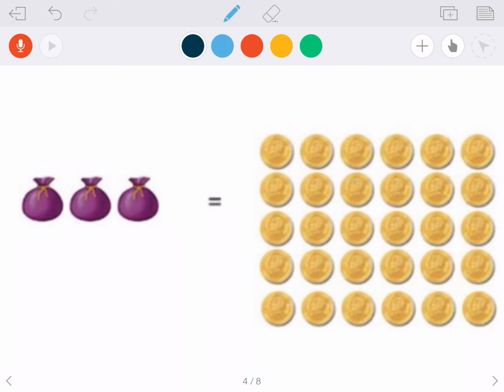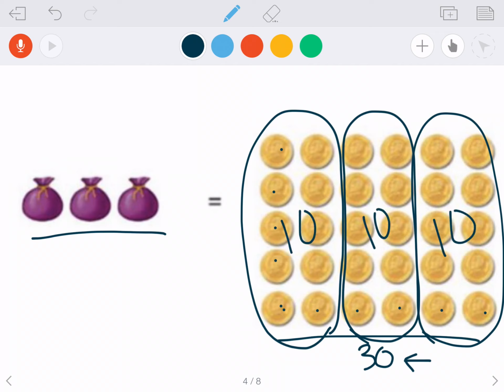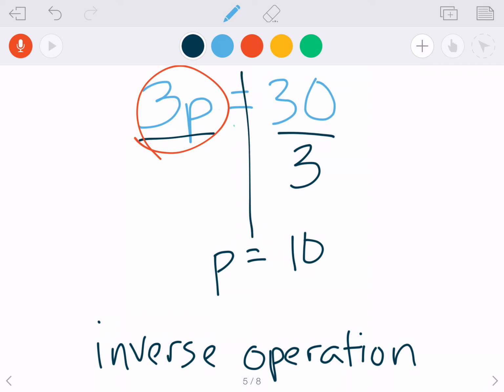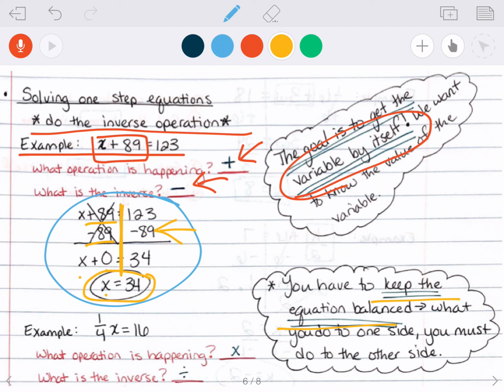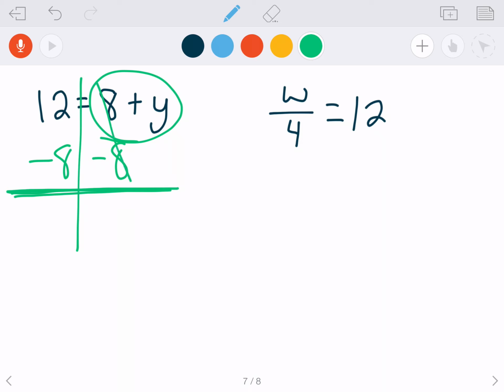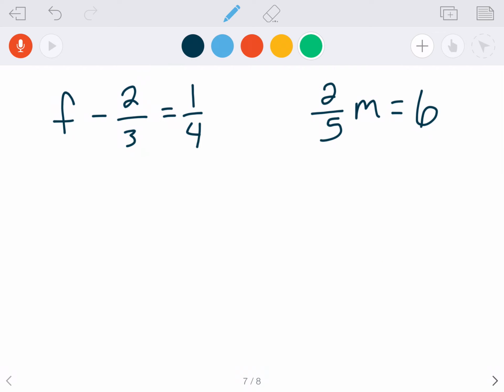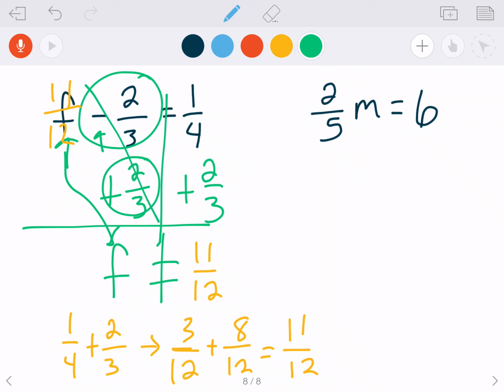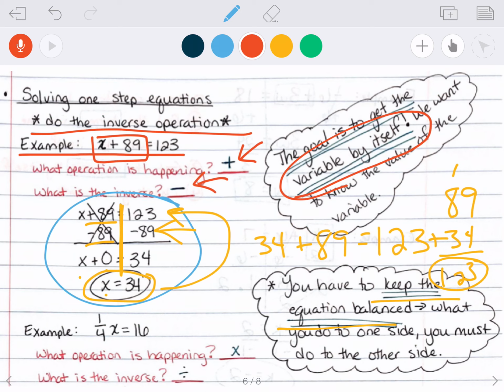1/11/21- One Step Equations